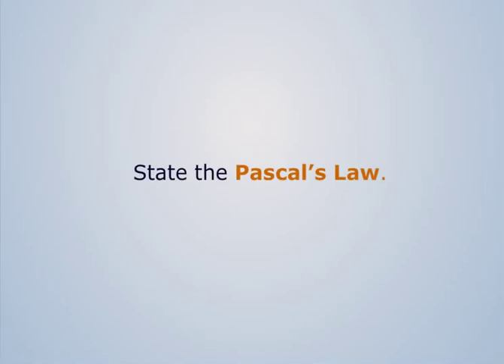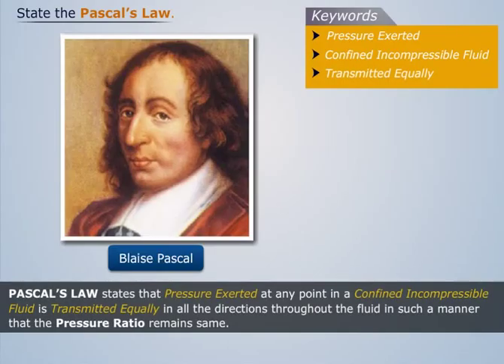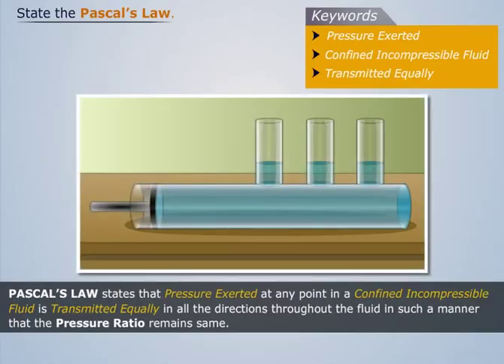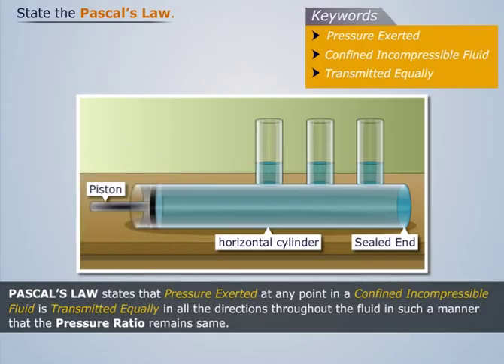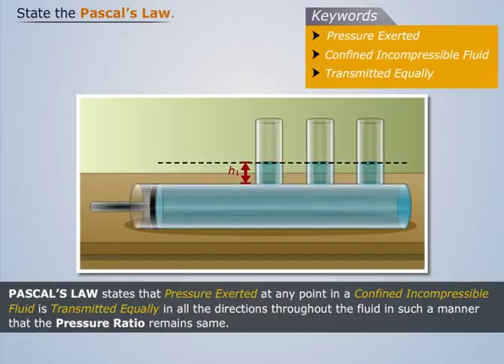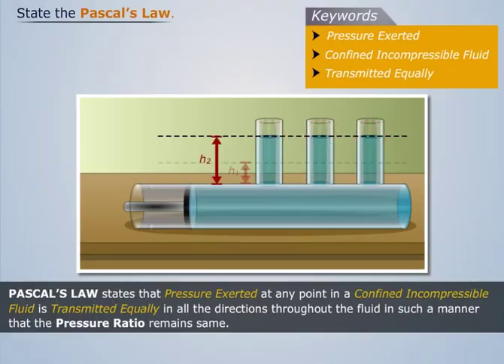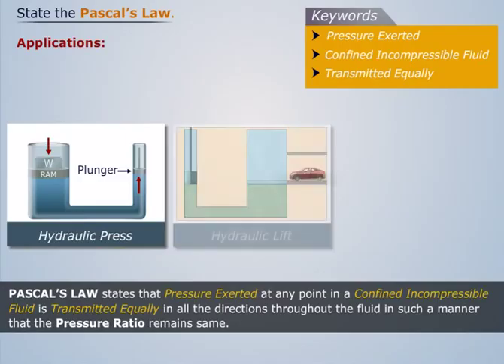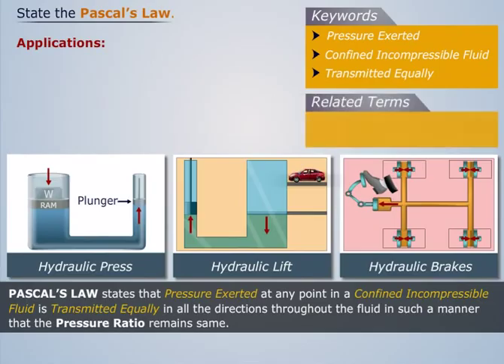Basics of Fluid Statics | Pascal's Law | Fluid Mechanics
In this video, we explained the Pascal's law. Pascal's Law states that Pressure Exerted at any point in a Confined Incompressible Fluid is Transmitted Equally in all the directions throughout the fluid in such a manner that the Pressure Ratio remains same.